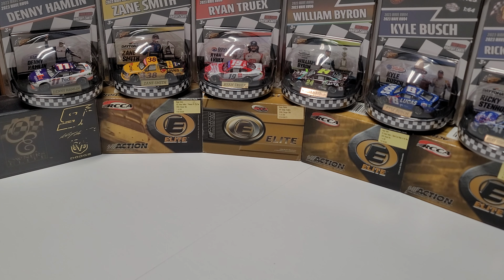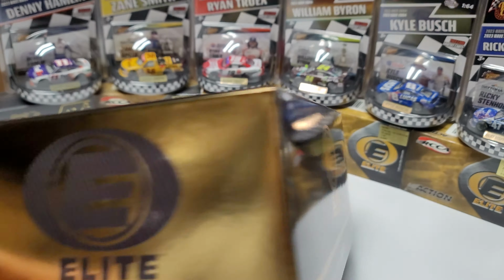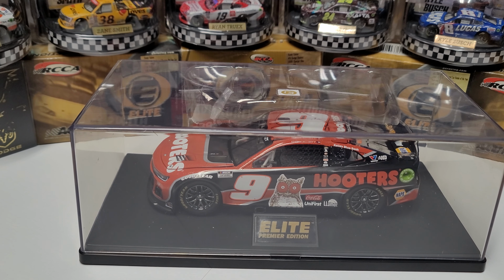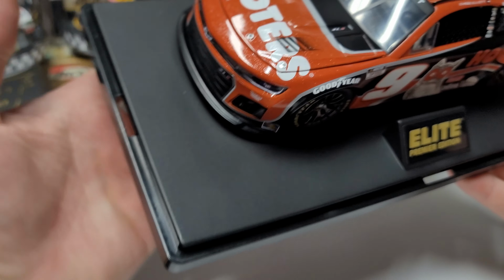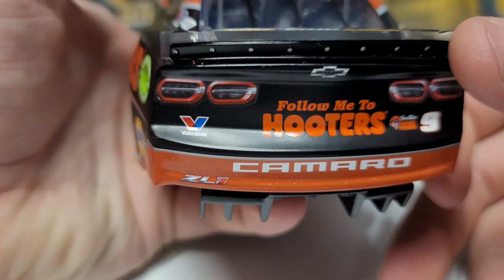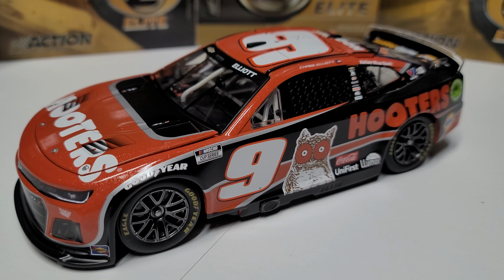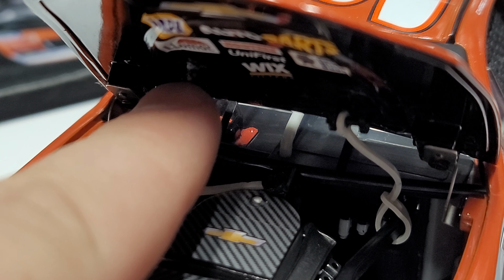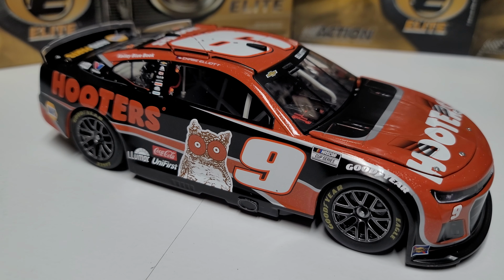Chase Elliott 2024 Hooters 1/24 Elite Premier Diecast Review